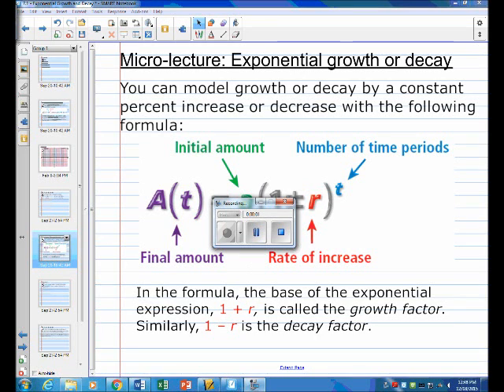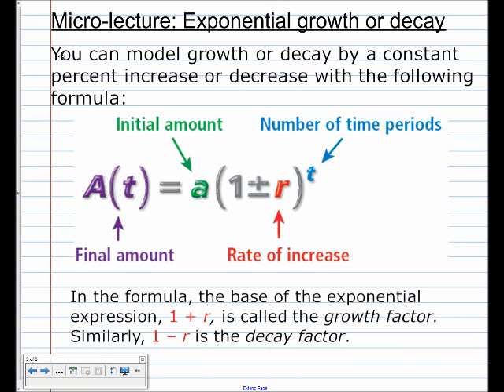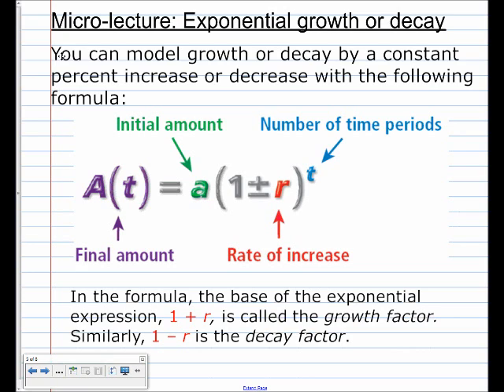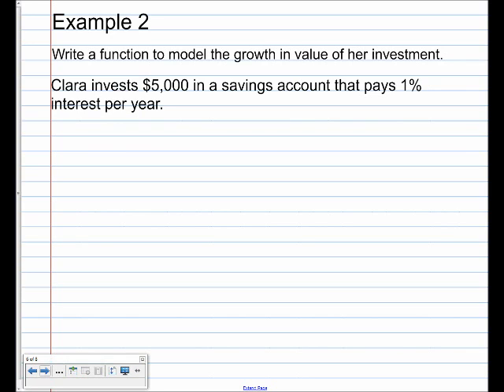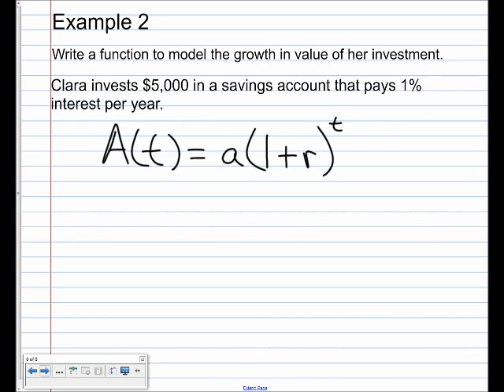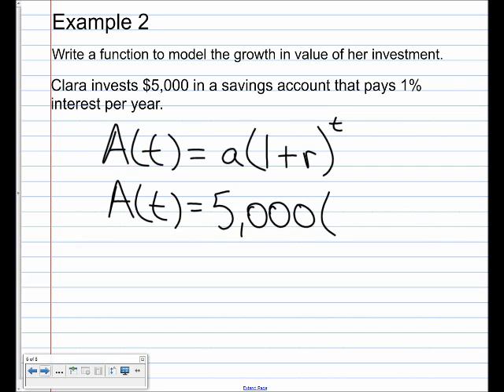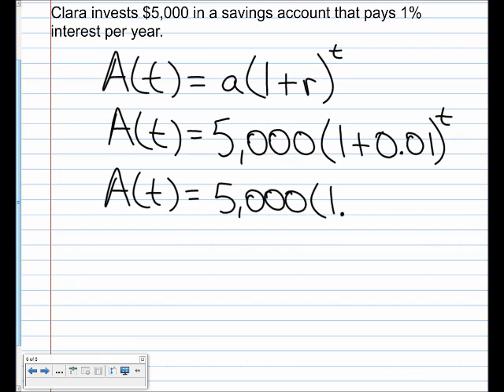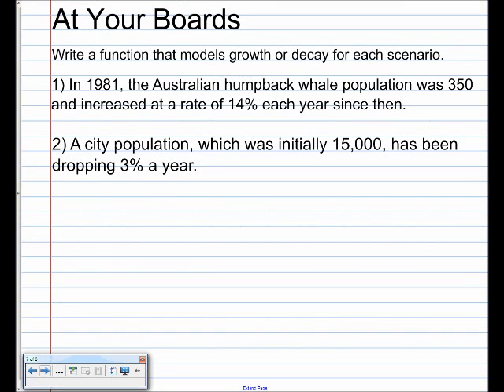7.1 #2 - Modeling exponential growth and decay